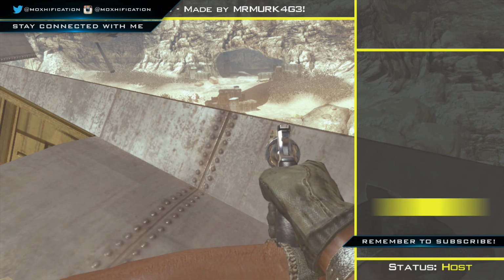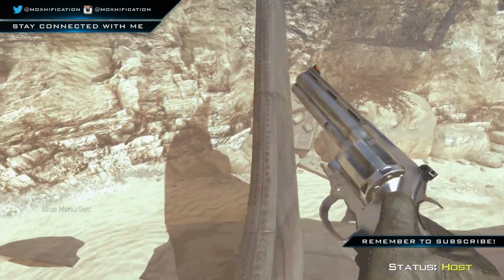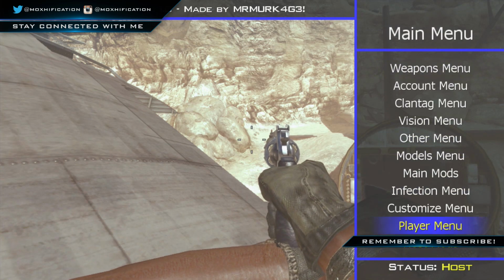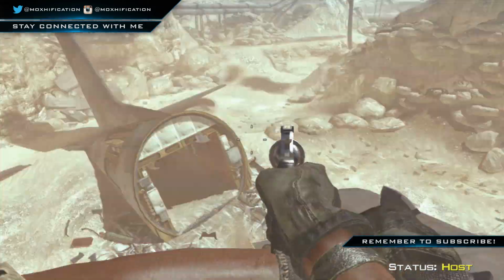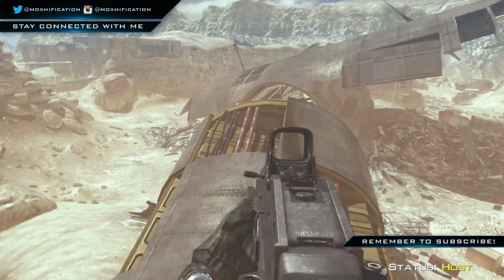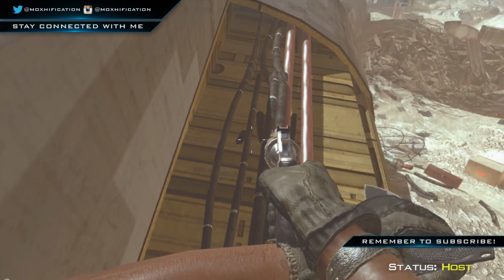MRMURK4G3 MW2 TU8 Mod Menu Pack | 7 Menus & Launcher | +Download